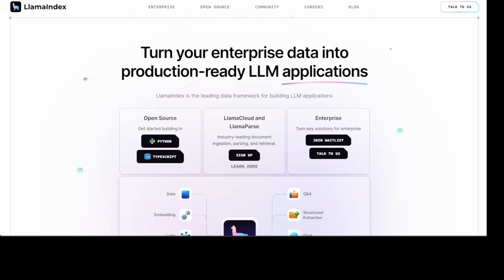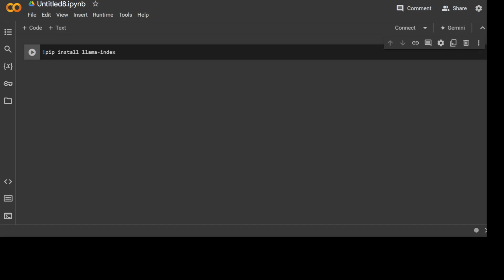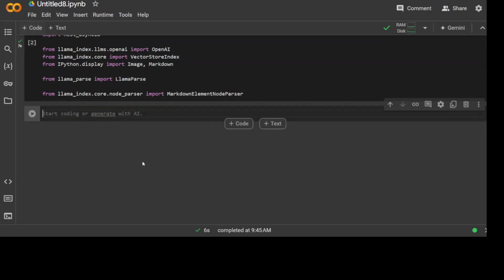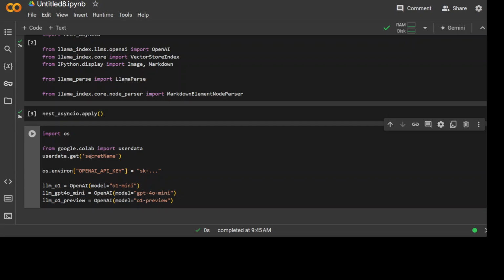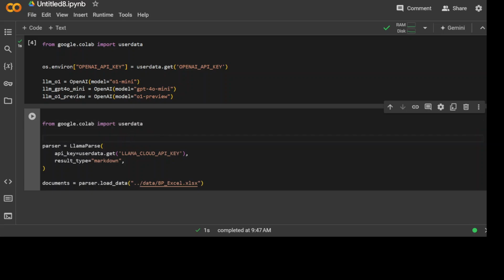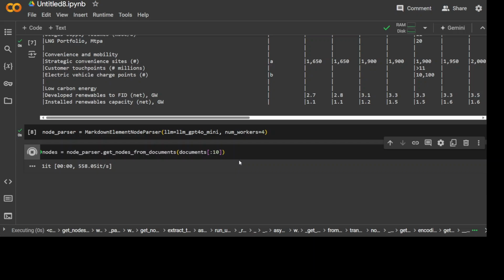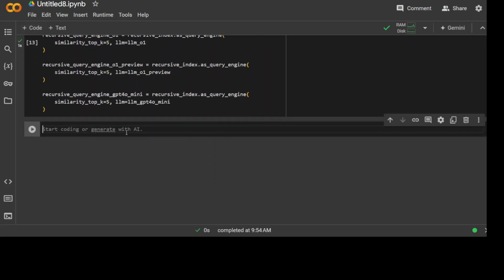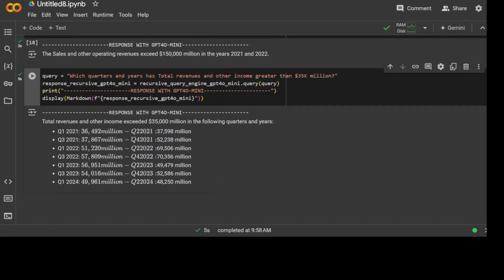RAG on Excel Files Using LLMs with LlamaIndex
This video is a step-by-step tutorial to do RAG on excel files using LlamaParse by LlamaIndex on free Google Colab.